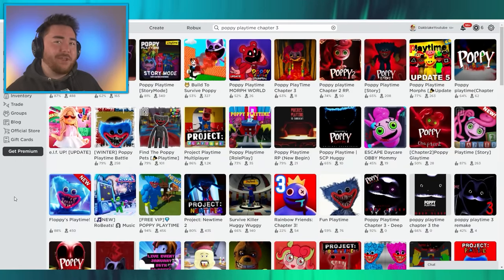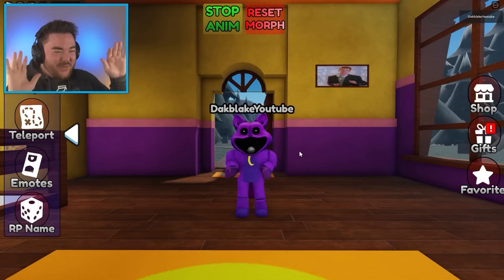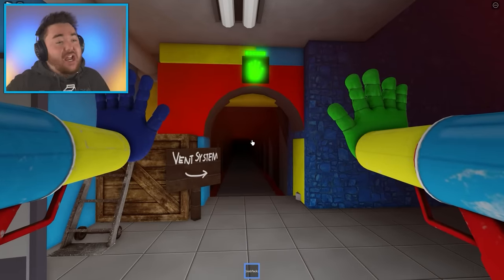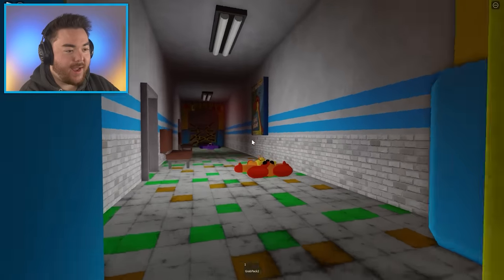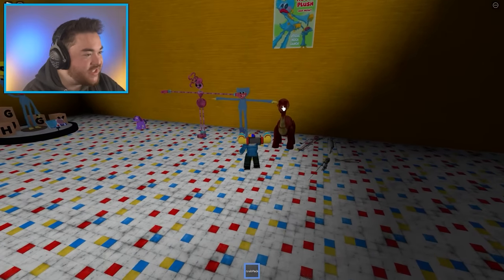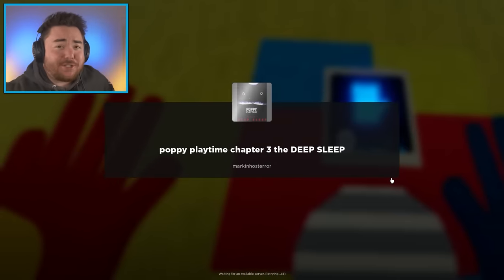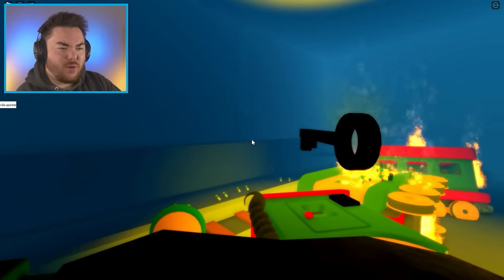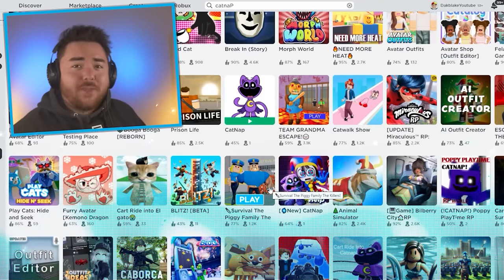TESTING CATNAP ROBLOX GAMES… (actually really good)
What’s up MA DUDES! How is it going today? Today we are going to be playing Catnap games as we prepare for POPPY PLAYTIME CHAPTER 3!!! That’s right, we are going to try to find the strangest and coolest Roblox Catnap games that are recreating Poppy Playtime Chapter 3! From crazy games to perfect level recreations, we are going to explore every type of game. The strange thing is, in this episode, every game is pretty great! So we are just going to try to glitch things out, mess around and make our own funny moments along the way! I can’t wait to play Poppy Playtime Chapter 3 and mod things to make anything possible! Join me on this amazing and exciting adventure to discover what happens when we play ROBLOX CATNAP GAMES!!!

Amazing 3D Model by: Unschooling with Fin